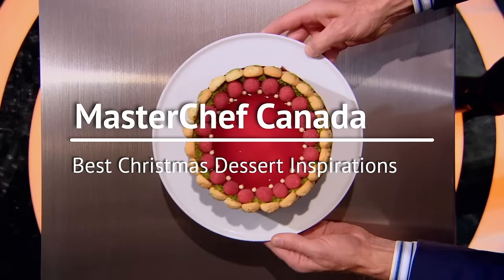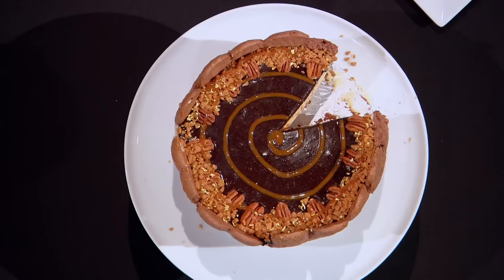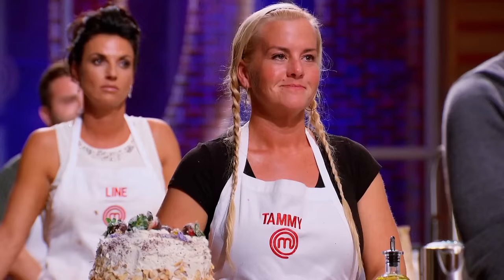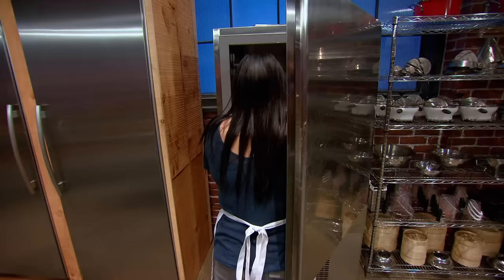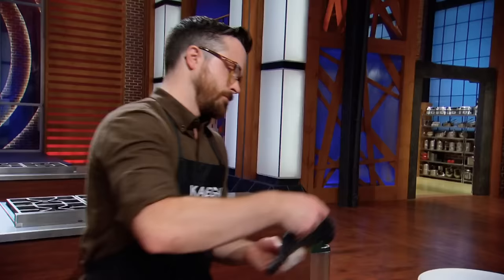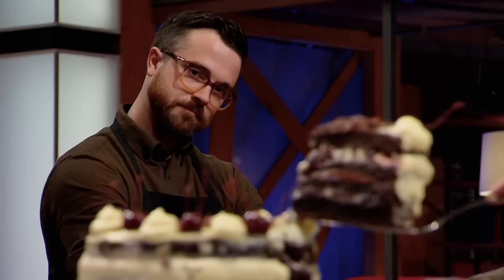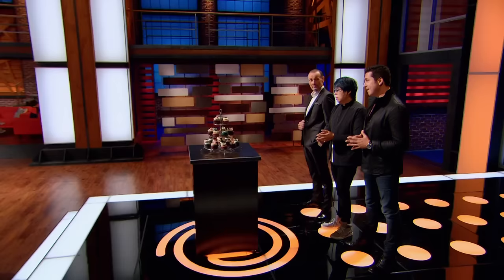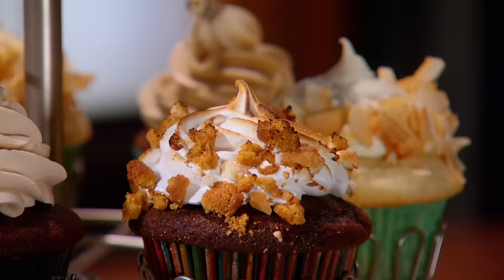Best Desserts for Xmas Inspiration! | MasterChef Canada | MasterChef World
If you are excited about cooking amazing desserts for the Christmas holidays... this is your great opportunity! Get inspired by the best MasterChef Canada chefs and home cooks and become a Master Chef yourself!